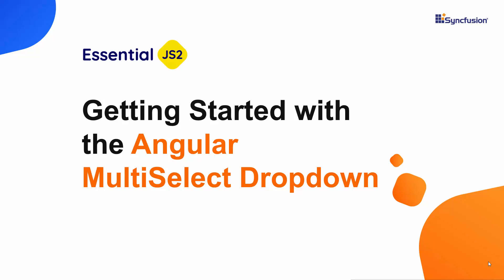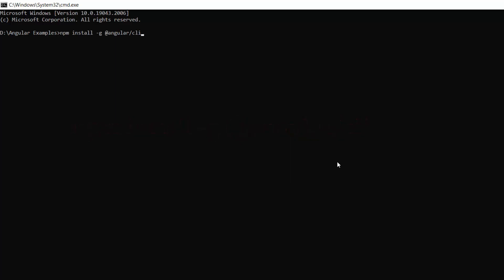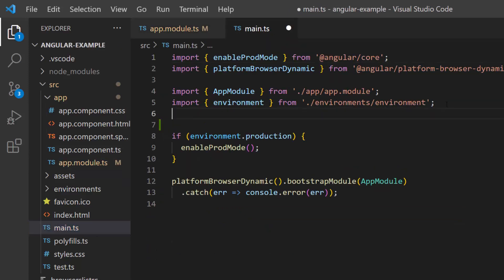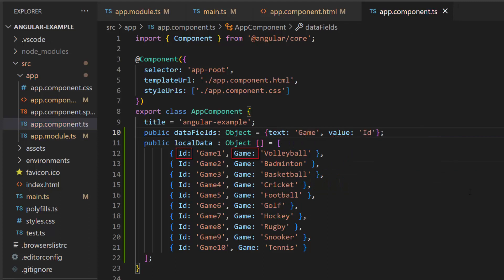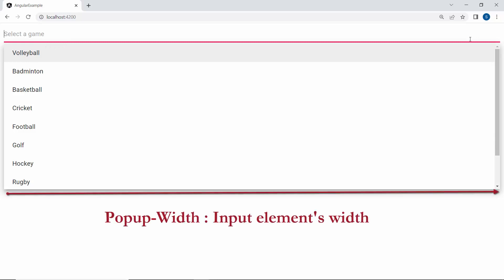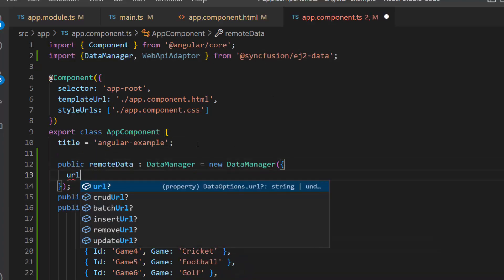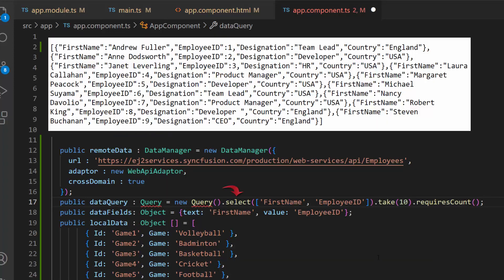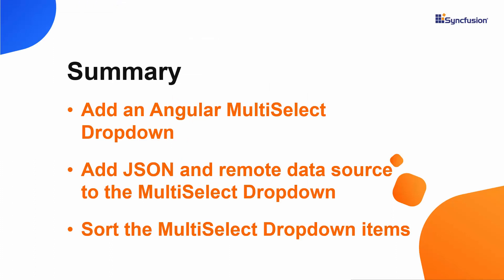Getting Started with the Angular MultiSelect Dropdown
Learn how easily you can create and configure the Syncfusion Angular MultiSelect Dropdown using the Angular CLI. In this video, you will learn how to add the Syncfusion Angular MultiSelect Dropdown component to an Angular application. You will see how to populate JSON data and remote data sources and how to set a custom height and width for the pop-up, as well as how to sort the data source items.

BOOKMARK DETAILS
[00:00] Introduction
[01:06] Create an Angular project using the CLI
[01:54] Add Angular MultiSelect Dropdown
[02:43] Assign JSON data source
[04:17] Set custom height and width
[05:00] Assign remote data source
[07:00] Sort the data items